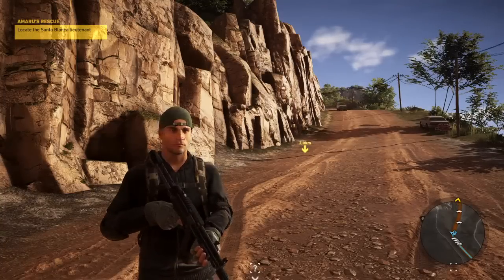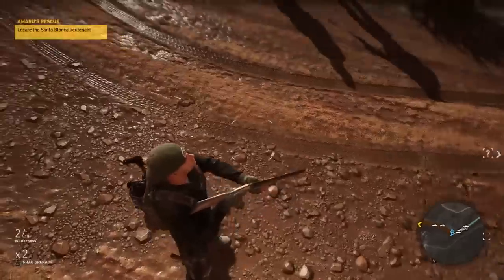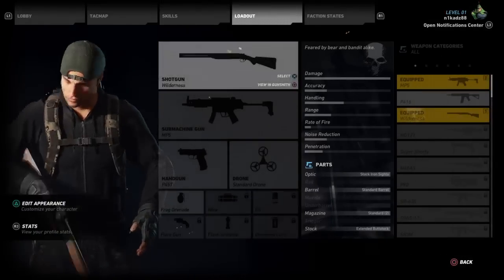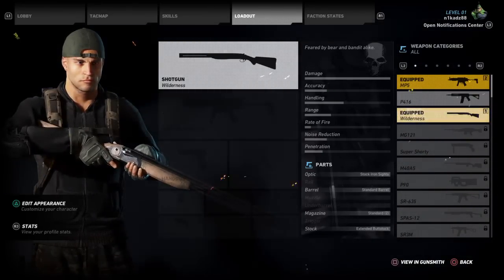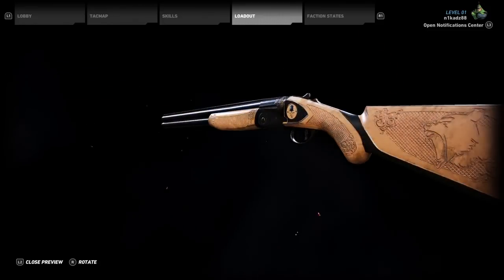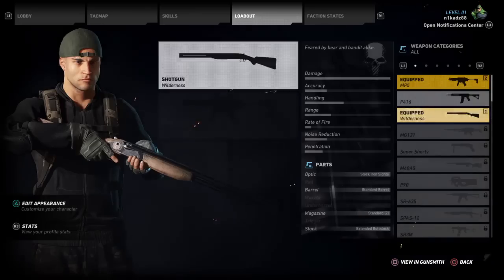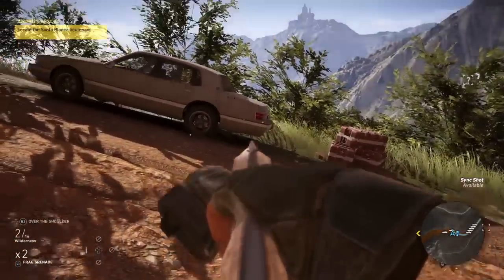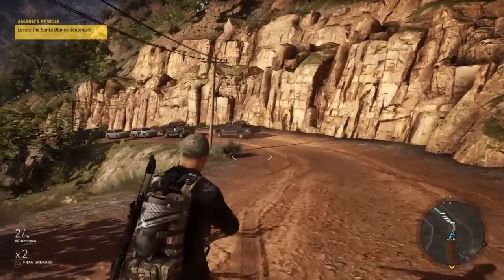Ghost Recon Wildlands How To Find Huntsman Rifle | Deluxe Edition Content Pack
Hey guys thanks for checking out my channel. Check it out

You might also want to check out some of my other content